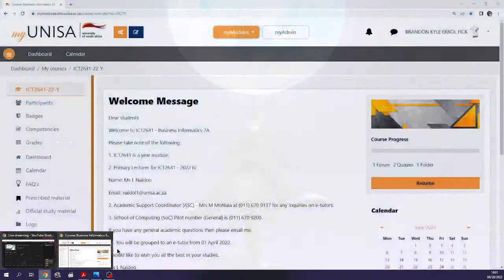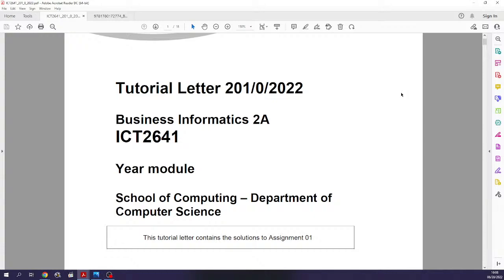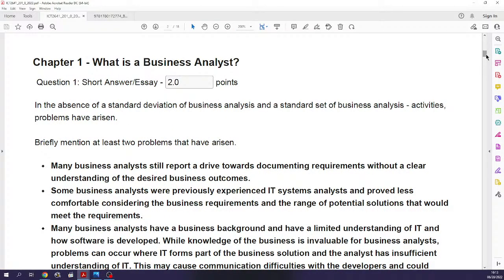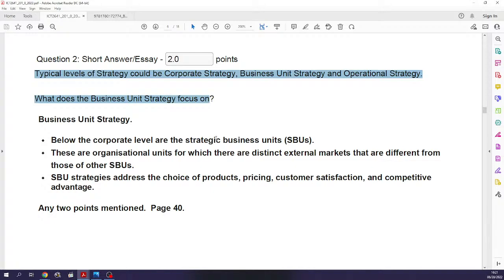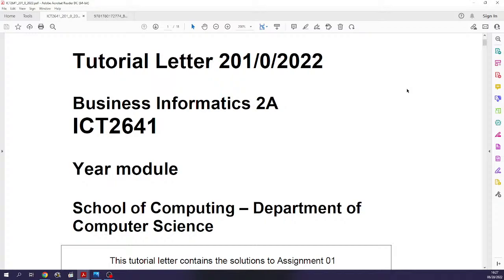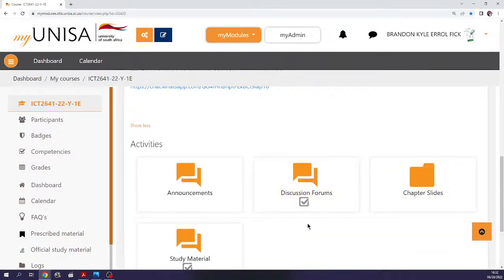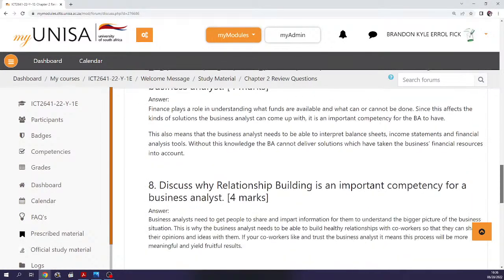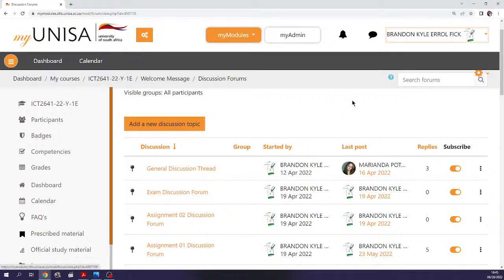ICT2641 2022 E-Tutor Assignment 1 Review Livestream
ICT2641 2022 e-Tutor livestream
Ask questions in the livechat.

Brandon Fick
ICT2641 e-Tutor